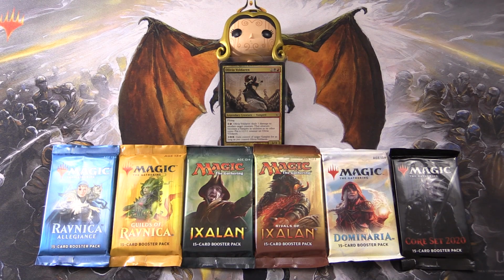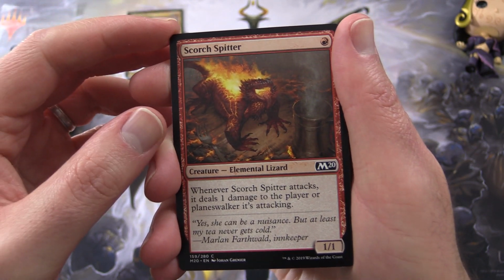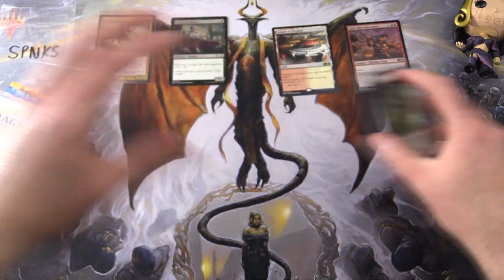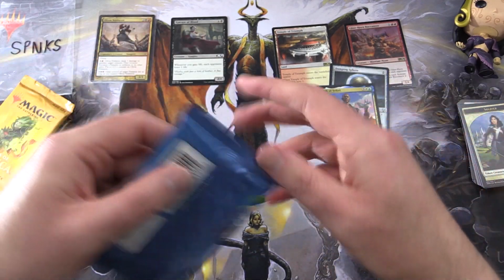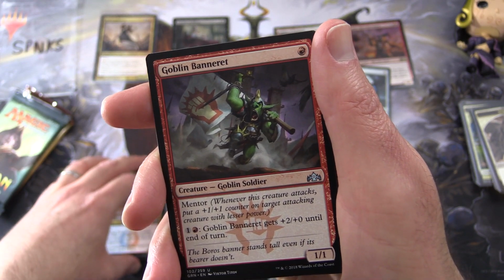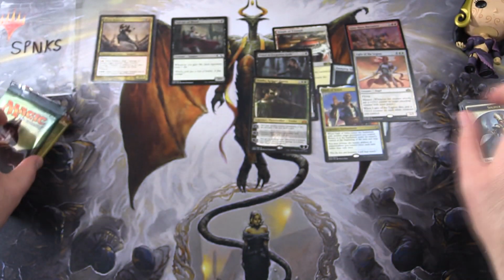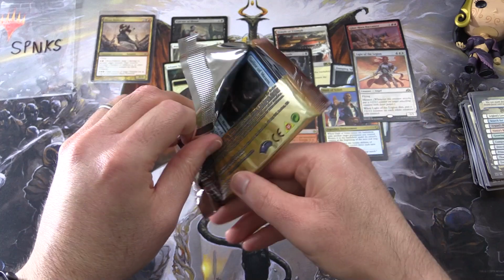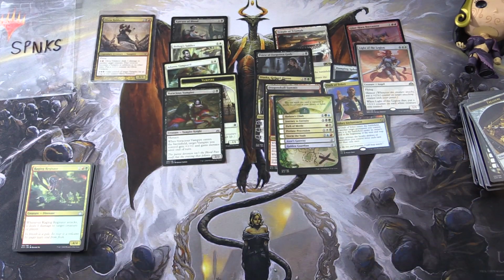Commander Snack #4: Olivia Voldaren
Unpacking some tasty booster packs for patrons from Magic: The Gathering, Ravnica Allegiance, Guilds of Ravnica, Ixalan, Rivals of Ixalan, Dominaria, and Core Set 2020. Today we're going Vampire hunting with the Legendary Creature, Olivia Voldaren. This is snack #4 in a new series.